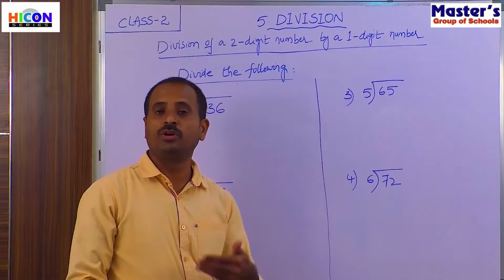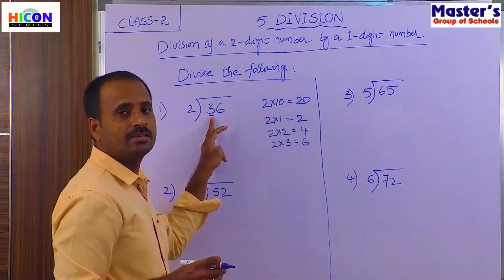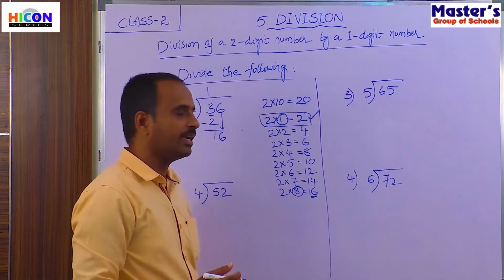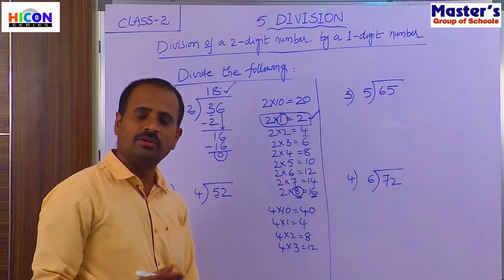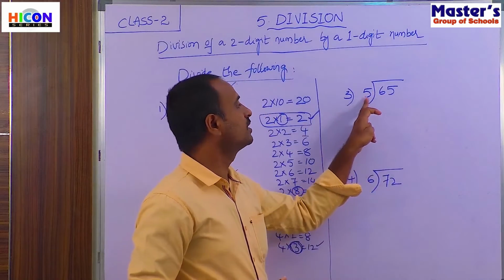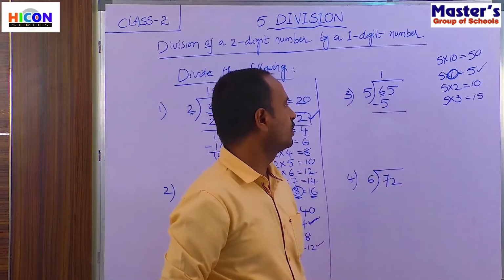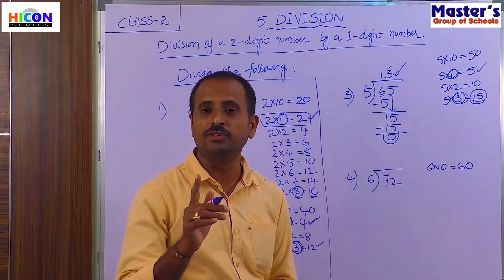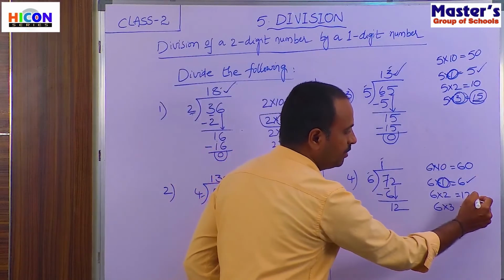Class 2: MATHS , Lesson 5: Division ( Division of a 2 Digit number by a 1 Digit Number 3) Part - 9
MASTER’S GROUP OF SCHOOLS.